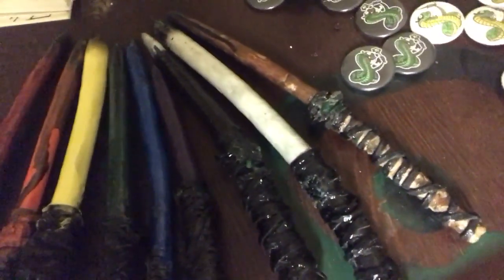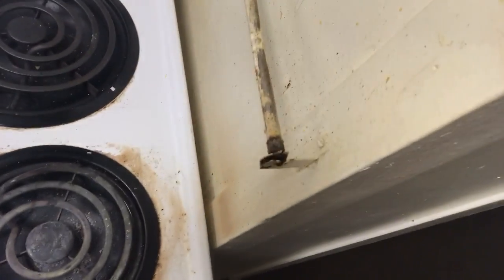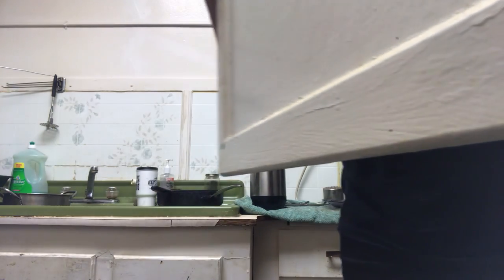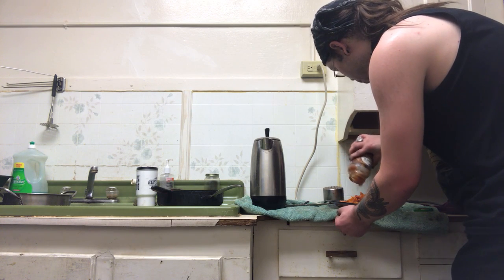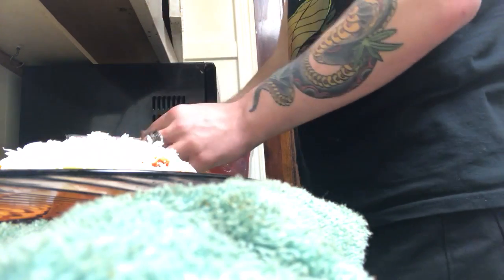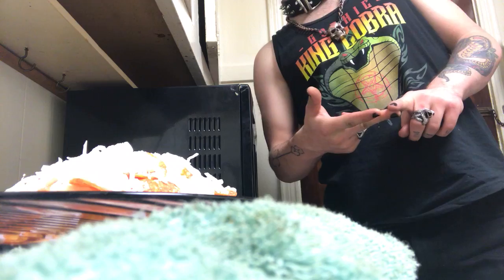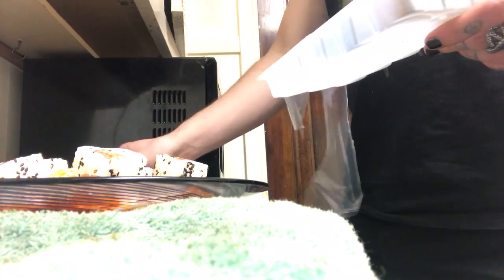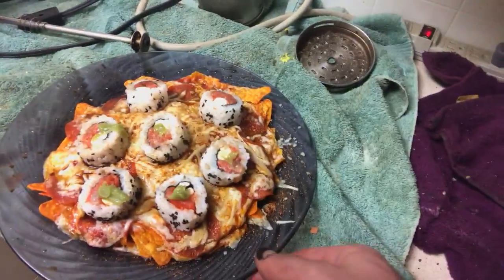Sushi Pizza Nachos